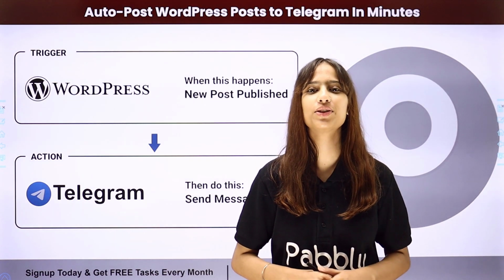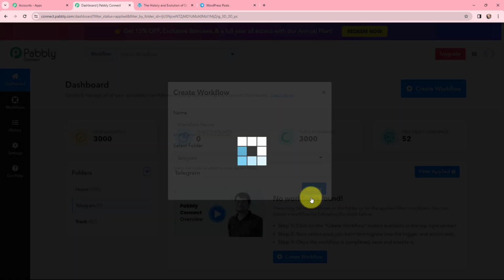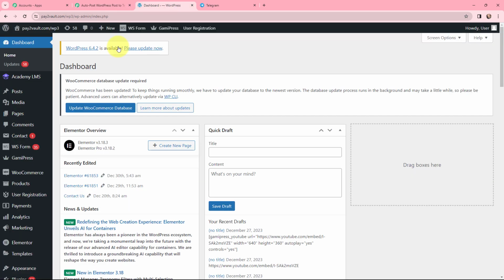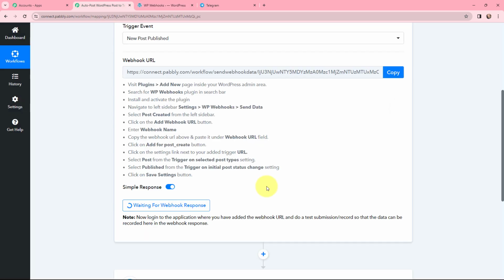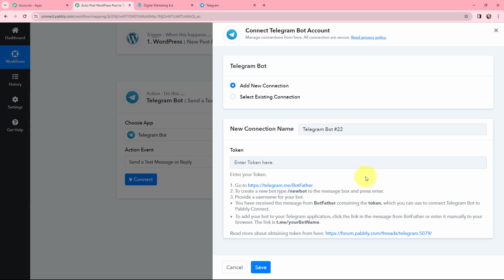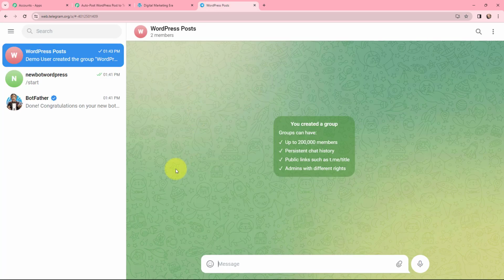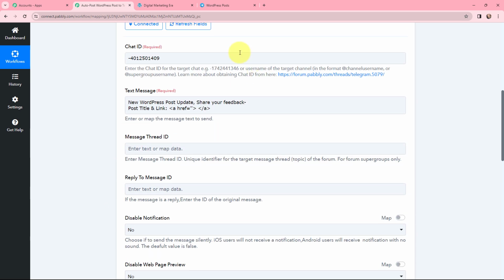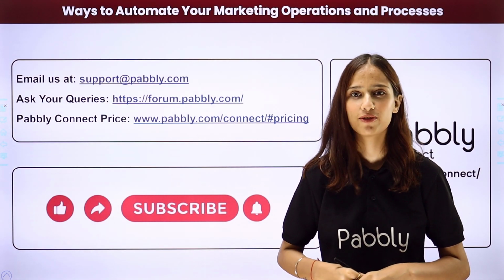Auto-Post WordPress Post to Telegram in Minutes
In this video tutorial, we'll guide you on how to connect WordPress Telegram Channel using Pabbly Connect to instantly share your WordPress posts on your Telegram channel. Enhance your content distribution strategy and keep your audience engaged in real-time.

📜 Key Highlights:

Introduction to WordPress and Telegram Integration: Discover the benefits of connecting your WordPress blog with your Telegram channel.
Setting Up Pabbly Connect for WordPress and Telegram: A step-by-step guide on configuring Pabbly Connect to automate the sharing process seamlessly.
Real-Time Content Distribution: Learn how to trigger instant sharing on Telegram whenever a new post is published on your WordPress site.

🚀 Who Can Benefit:

WordPress Enthusiasts
Telegram Channel Owners

🌟In this video, you'll find answers to these FAQ's:

WordPress to Telegram
Content Distribution Automation
Pabbly Connect Tutorial
Real-Time Blog Updates

1. Automation: Pabbly Connect offers automation capabilities that can help you automate mundane and repetitive tasks. This allows you to save time, money and resources.

2. Integration: Pabbly Connect provides a wide range of integrations so that you can connect different web services with each other. This helps you to create smarter workflow processes and make your business more efficient.

3. Security: Pabbly Connect takes security seriously and provides an industry-standard security system to protect your data and applications.

4. Scalability: Pabbly Connect is highly scalable and allows you to easily add new applications and services to your workflow.

 5. Cost-effective: Pabbly Connect is cost-effective and provides plans for different business sizes.